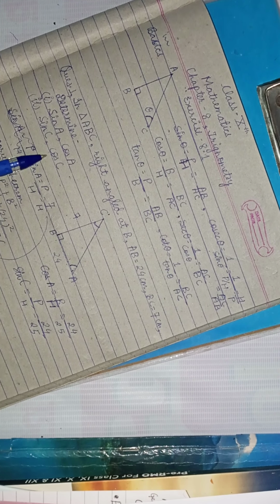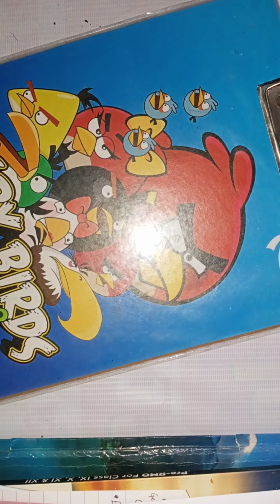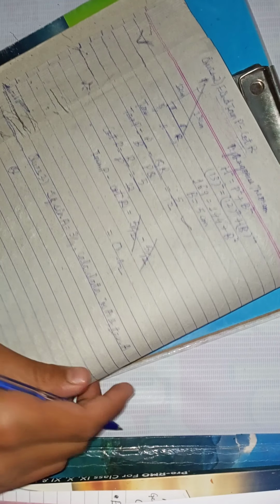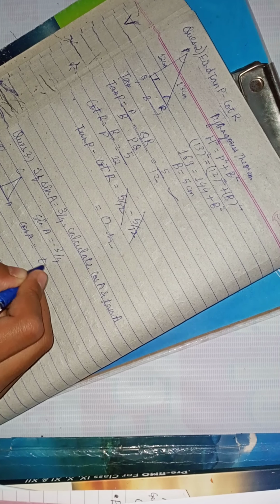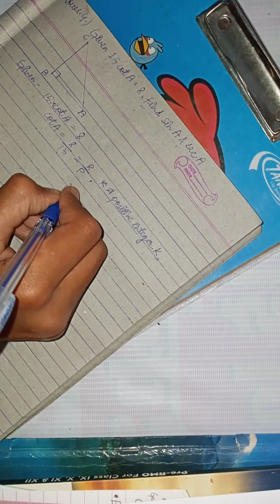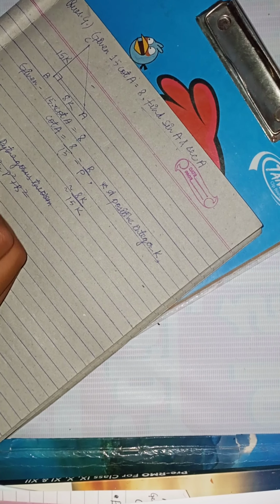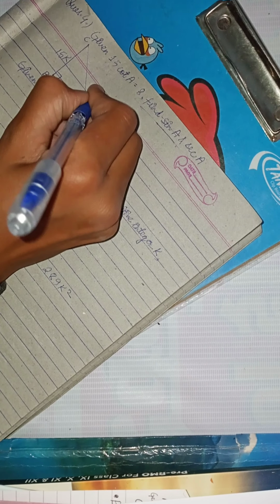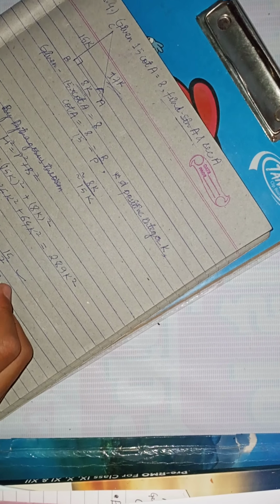Trignometry Class 10th |Introduction to Trignometry|Exercise 8.1 q.no. 1,2,3 and 4|first 4 q. Of Tri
Hello friends these are first four questions of Exercise 8.1 Introduction to Trignometry class 10.I Hope this will be helpful for you